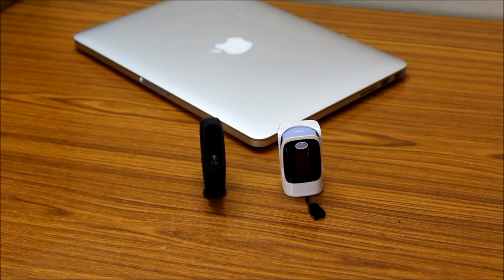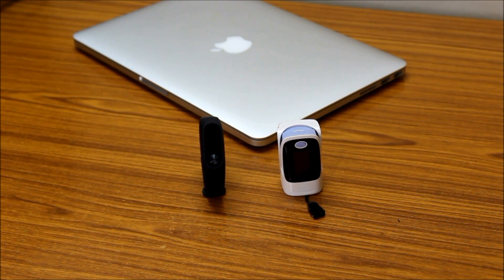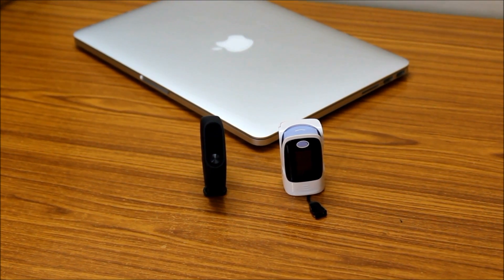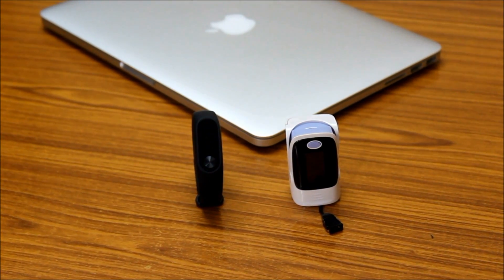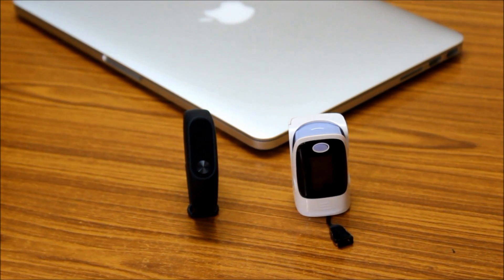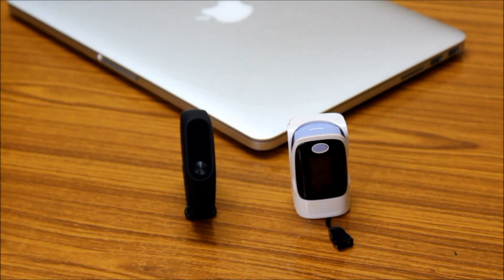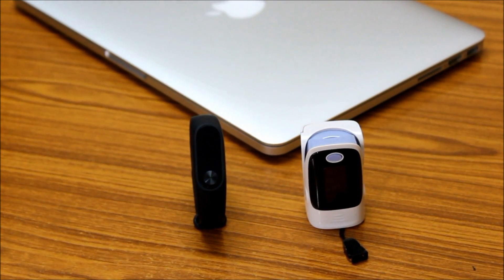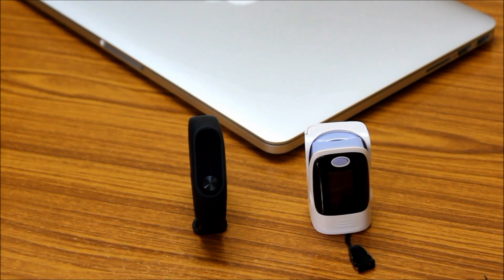Mi Band 2 HR Accuracy Test ( Heart Rate Sensor Test )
Buy Xiaomi Mi  Band 2 goo.gl/0iu60j